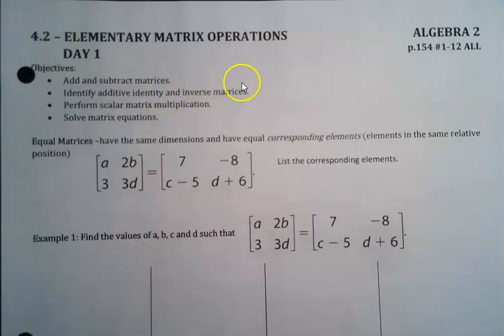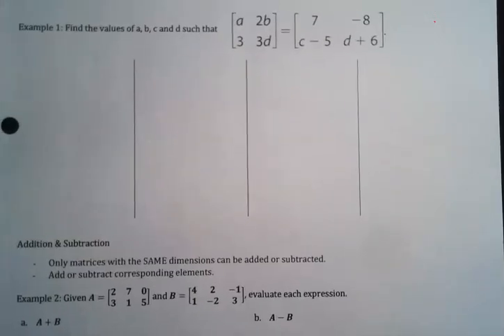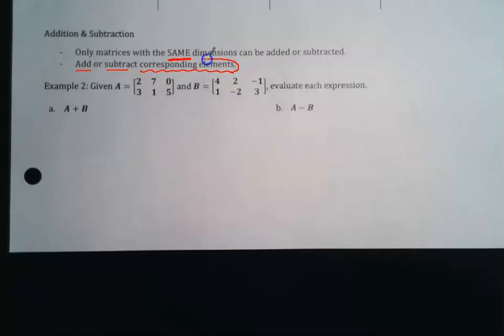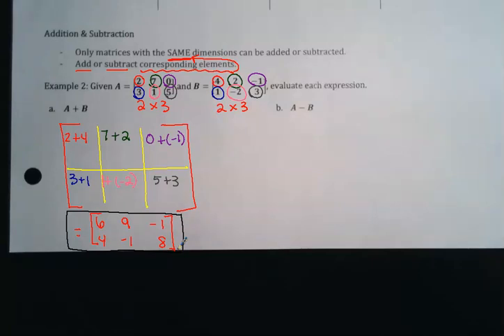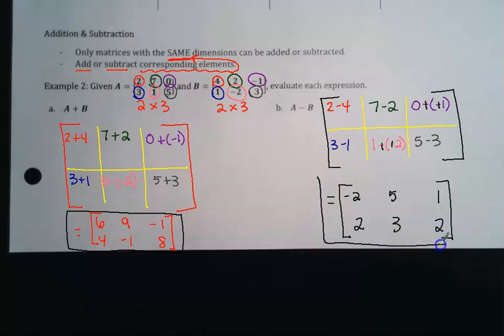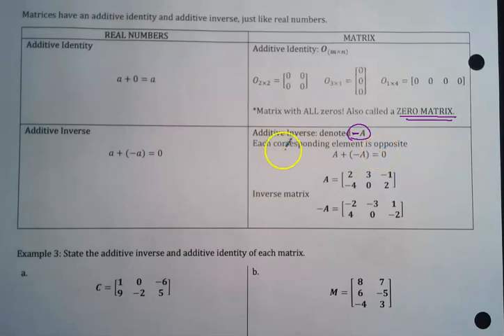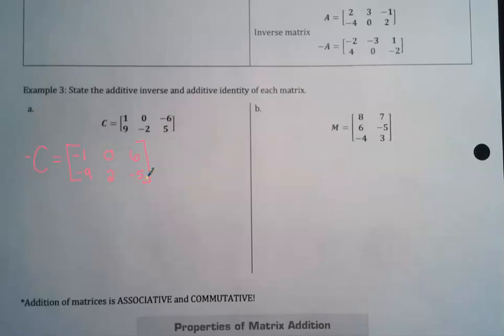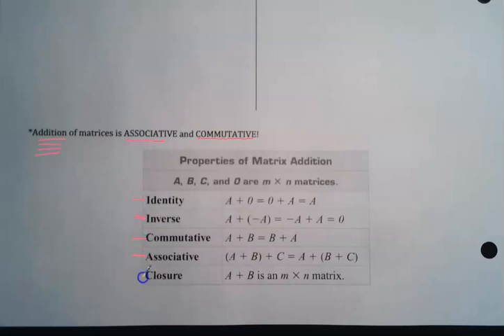A2 4.2 Elementary Matrix Operations (Day 1)